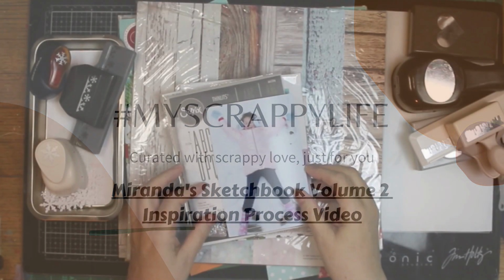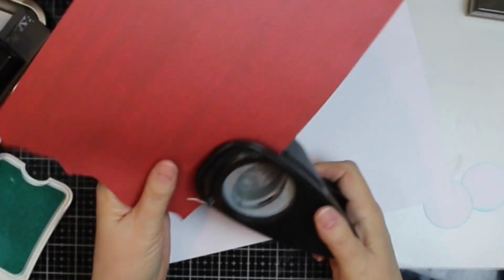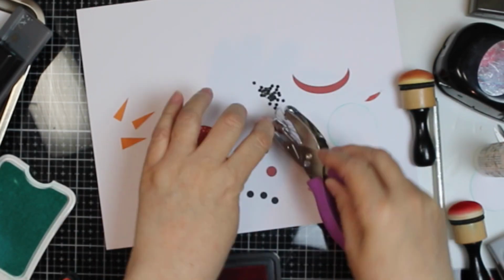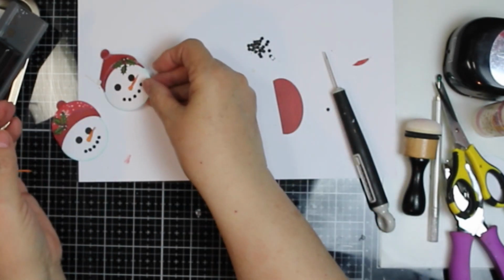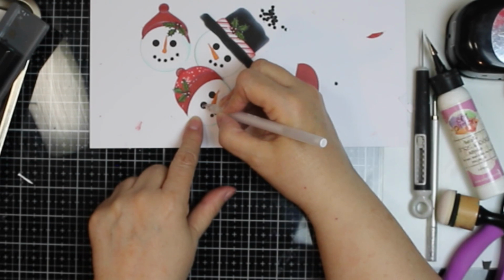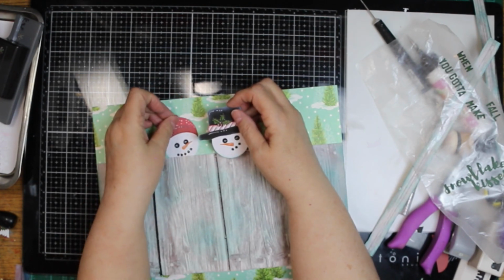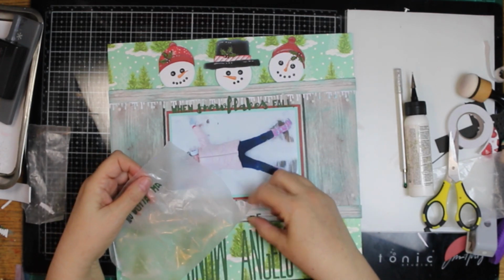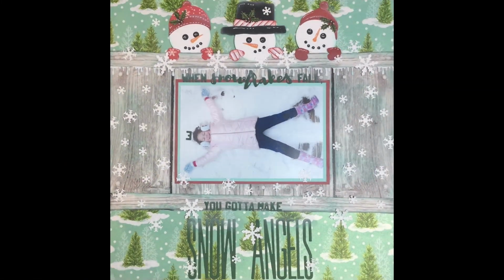Miranda's Sketchbook Volume 2 Inspiration Scrapbook Process Video/Snow Angels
Today's layout was created with a layout sketch from Miranda's (My Scrappy Life) Sketchbook Volume 2.